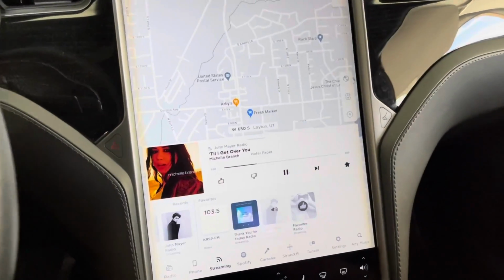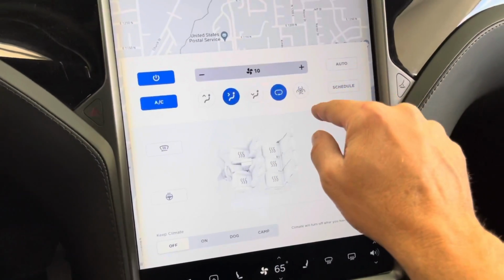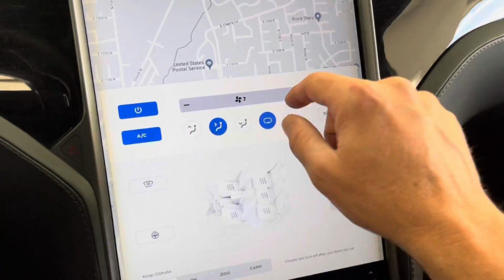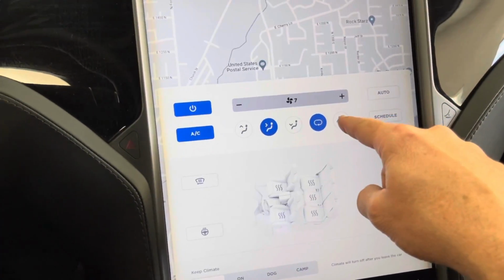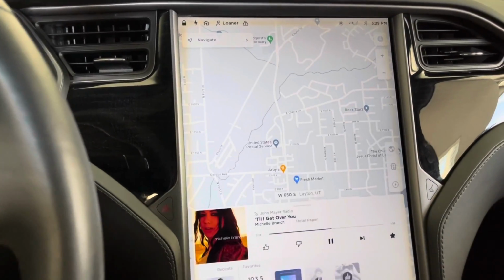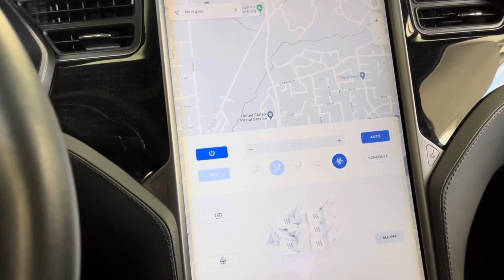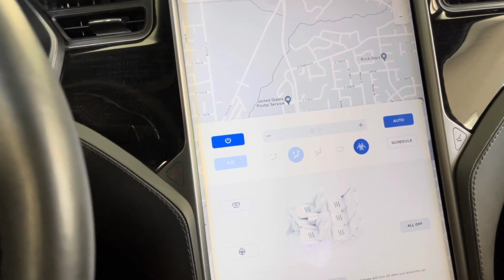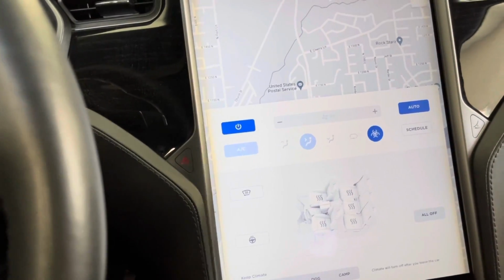Tesla Model X Bio-Weapon Defense Mode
This is a 2018 Tesla Model X, using the Bio-weapon defense mode.